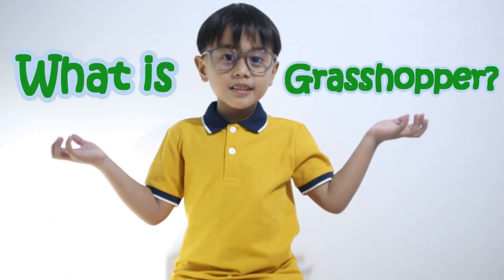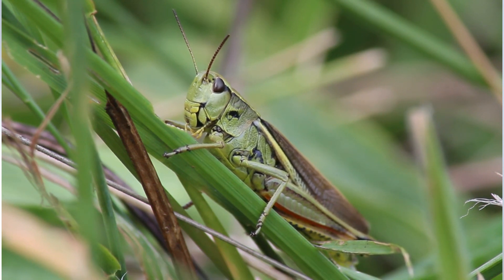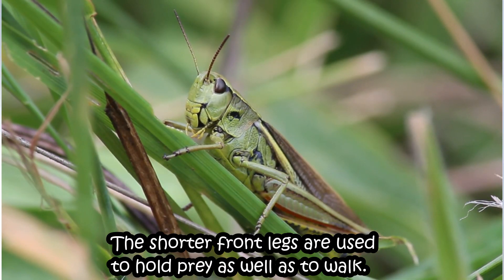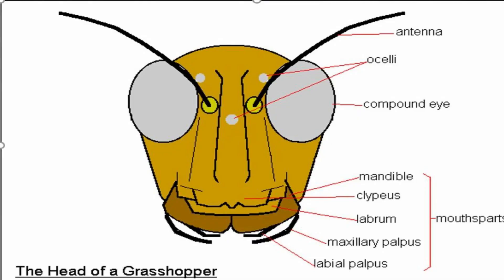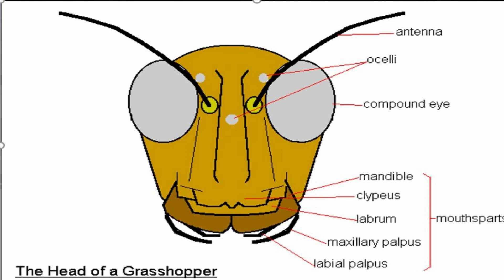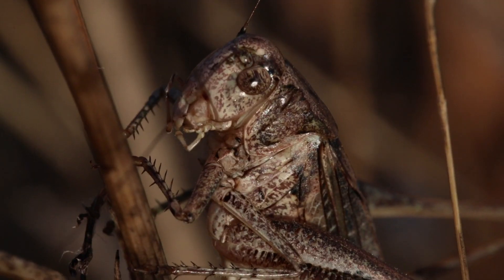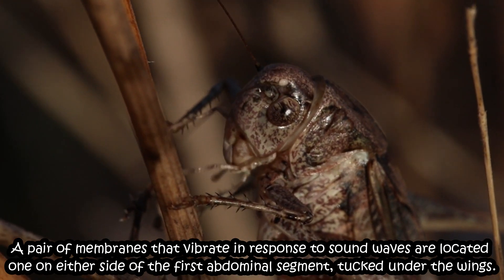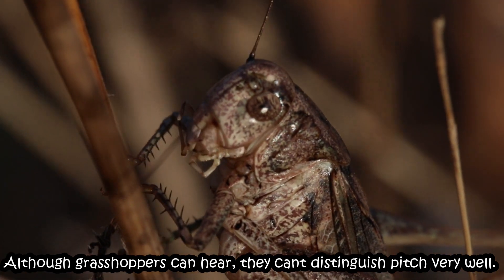Grasshopper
Grasshoppers are green or brown insects with strong hind legs for jumping. They have two pair of wings and chewing mouthparts.